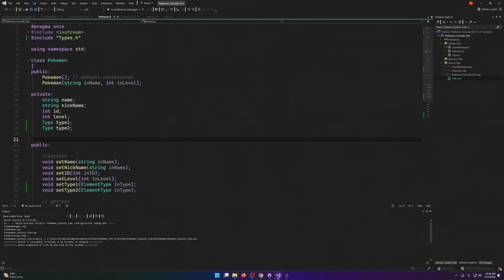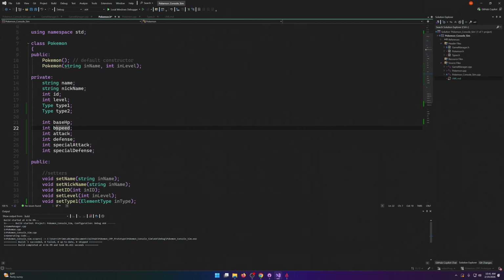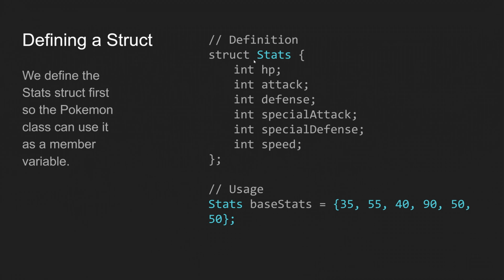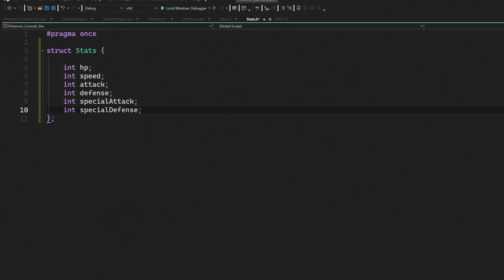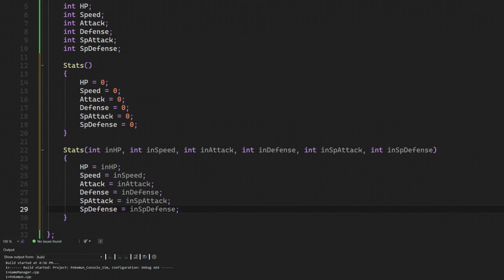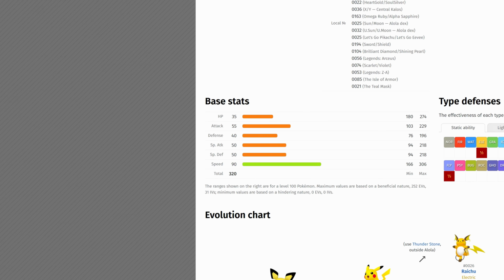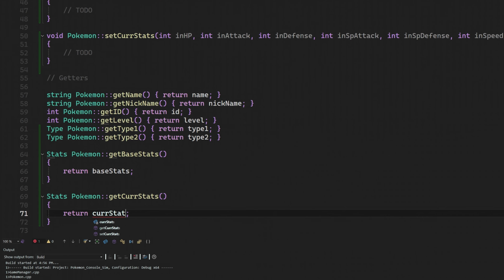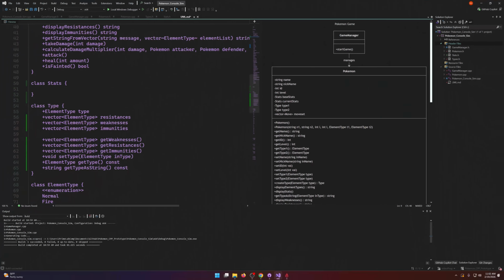Video 07 - Structs - Pokemon Console Battler - C++ for Unreal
In this session, we tackle the complexity of Pokemon combat stats. Instead of managing six separate variables for HP, Attack, Defense, and more, I will show you how to use Structs to bundle related data into a single, organized package. We’ll look at real-world examples from 3D game engines—like grouping XYZ coordinates into a "Vertex"—and then apply that logic to create a Stats struct for our simulator. This approach keeps our code clean, readable, and ready for advanced features like leveling up and damage calculation.

Part of a series focusing on how to program games in C++ for Unreal.

Link to Assets: